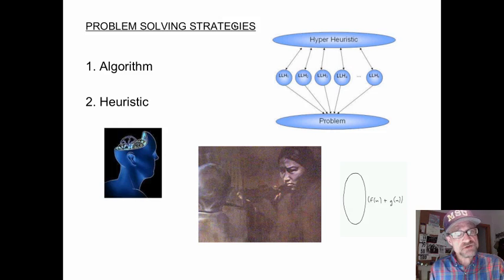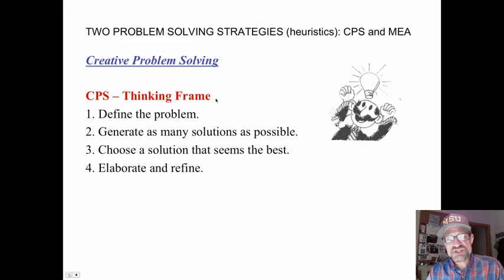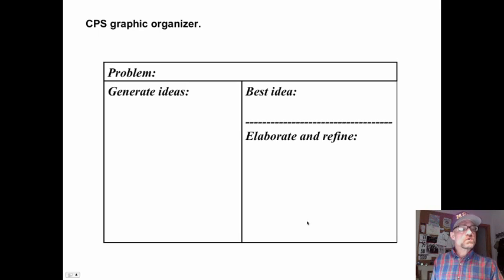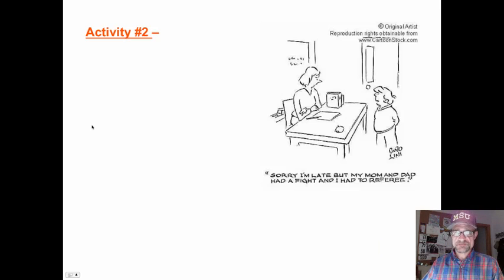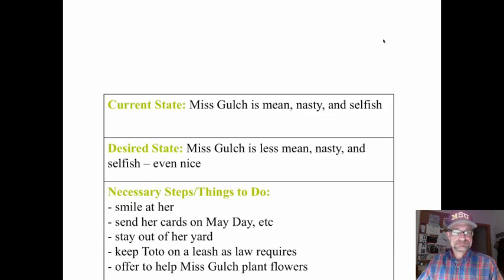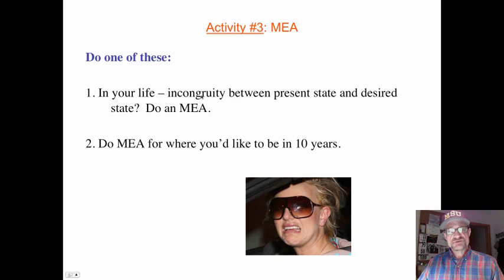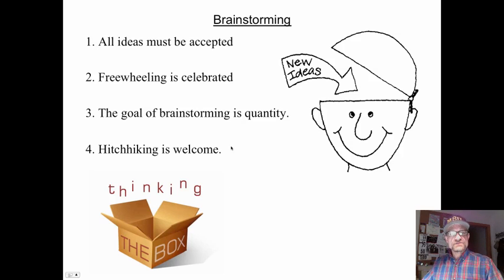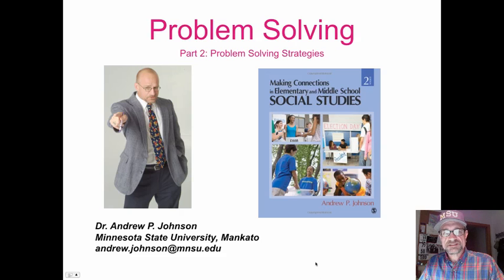problem-based learning part 2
This mini-lecture describes some of the basic elements of problem-based learning.  Dr. Andy Johnson,